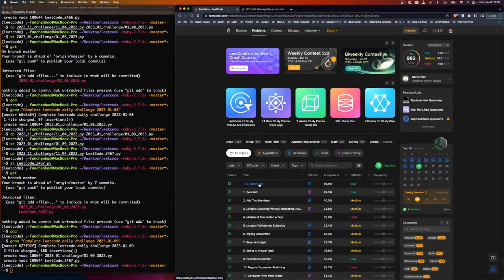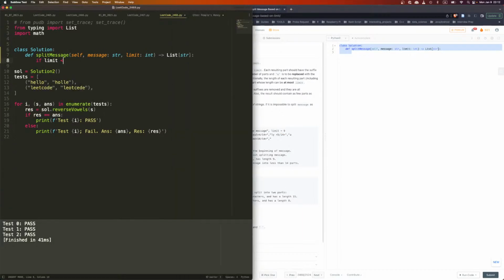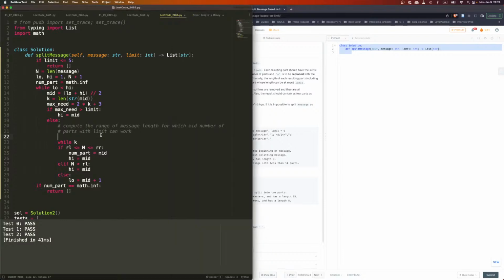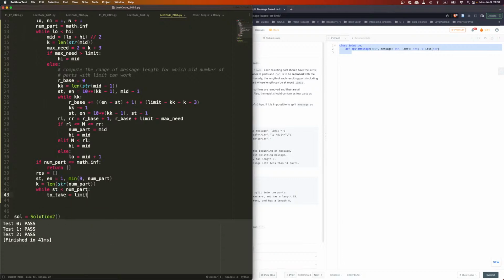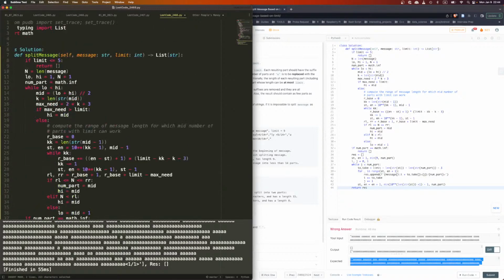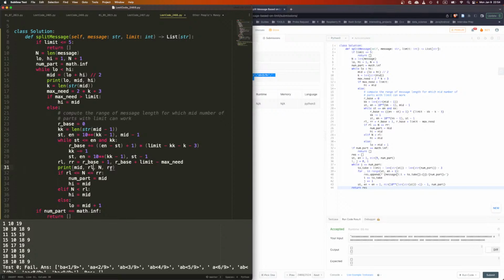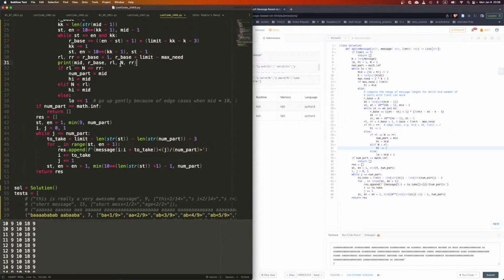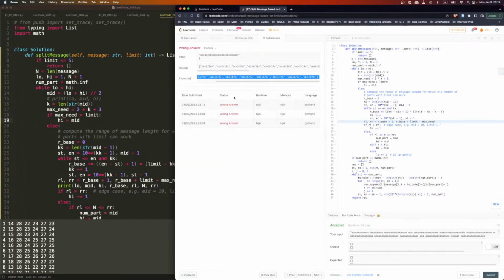2023-01-09 LeetCode 100 & 2468 (Incompleto)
2468 no fue difícil pero muchísimo complejo. Me parece que no es posible hacer la busca binaria en el rango total. Necesito hacerla en cada segmento de números de dos digitales, tres digitales, etc.